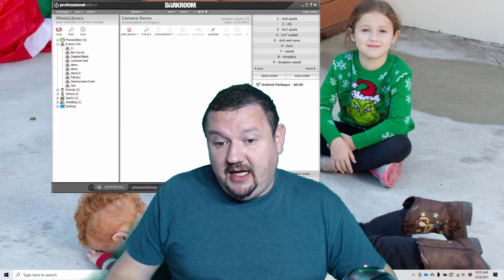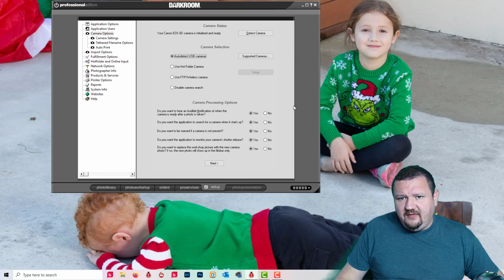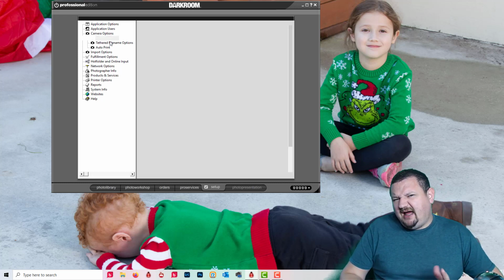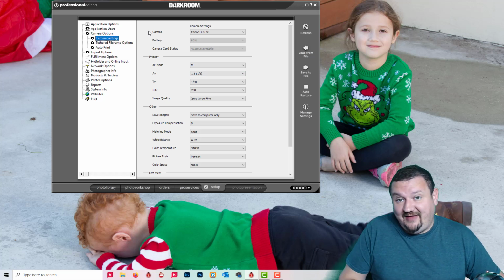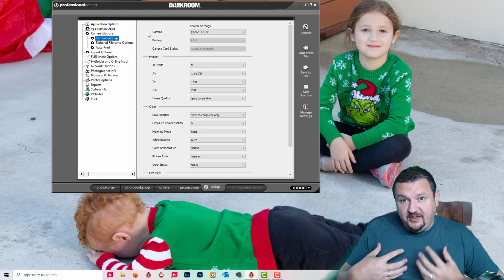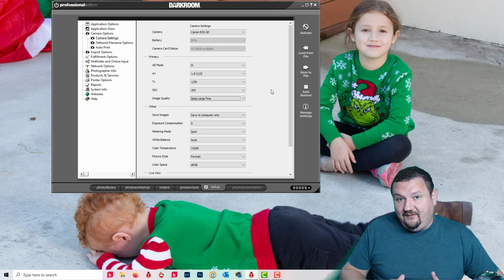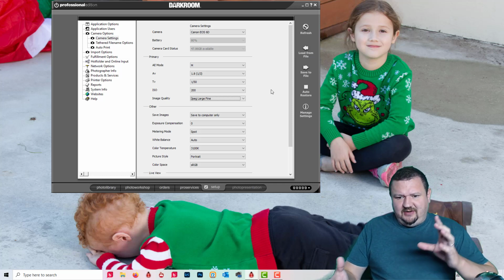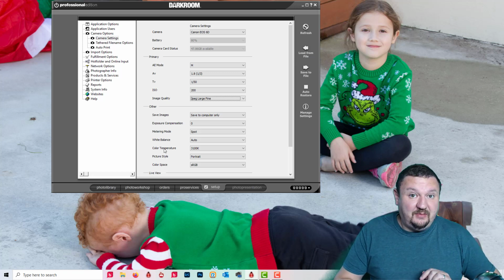New Camera Settings Menu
New update for Darkroom Core, Pro and Assembly - updated camera setting shoot RAW+JPG and save to the camera card, all now options in Core and Pro 9.3.

This is a free update for 9.3 users. The update is available for download at the Darkroom Help Center